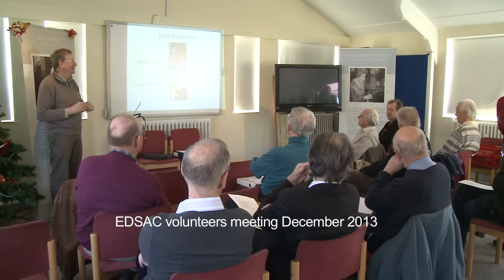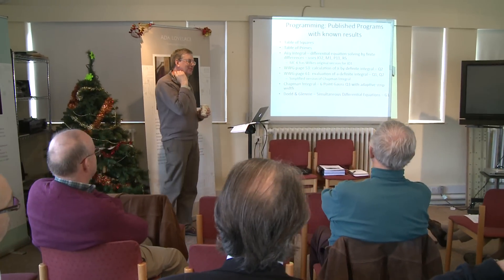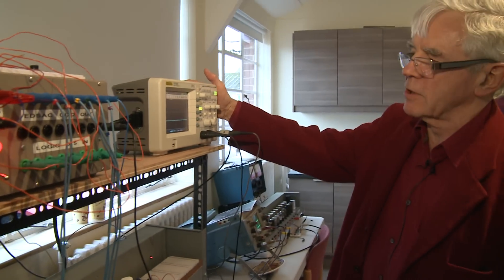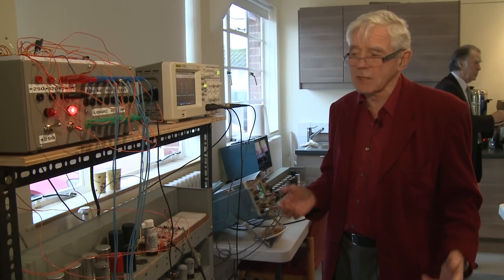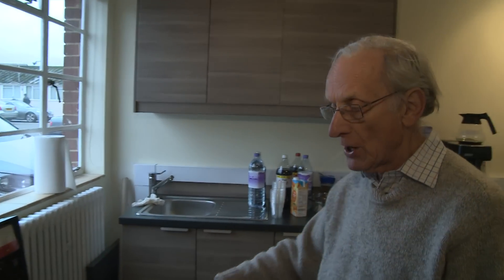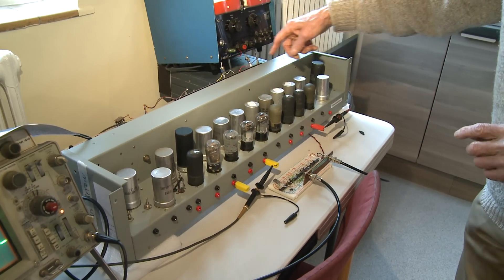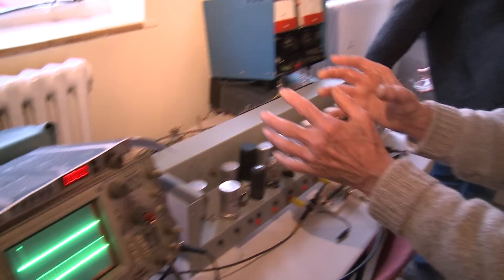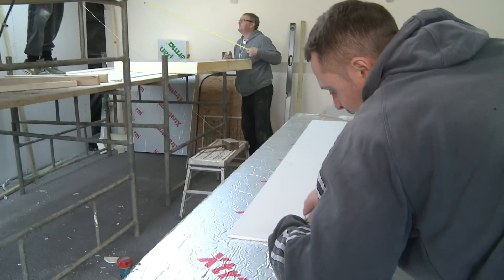Getting ready to begin reconstruction of EDSAC at TNMOC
Winter 2013/14 update on reconstruction of EDSAC at a newly refurbished gallery at The National Museum of Computing. Featuring the EDSAC arithmetic unit and delay line storage. Plus what Marshalls rock concert amplifiers have to do with EDSAC.